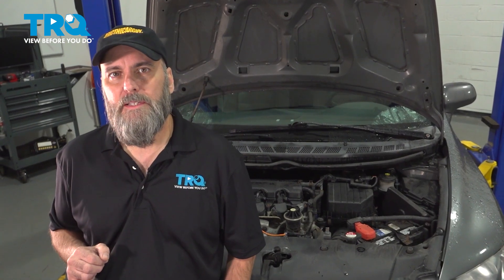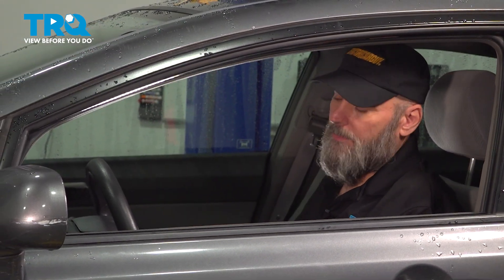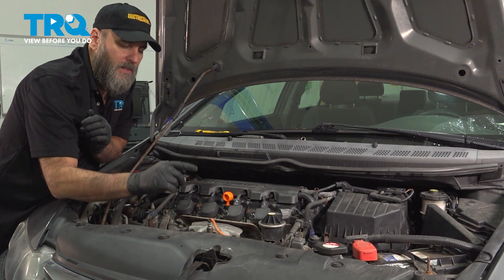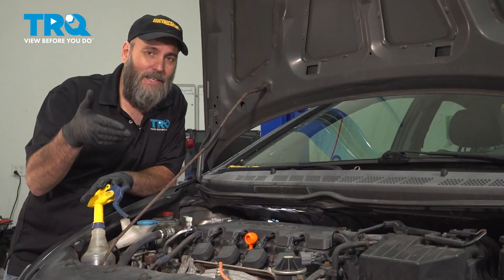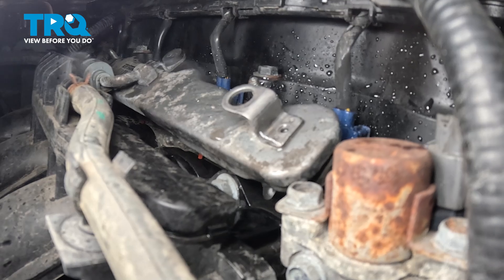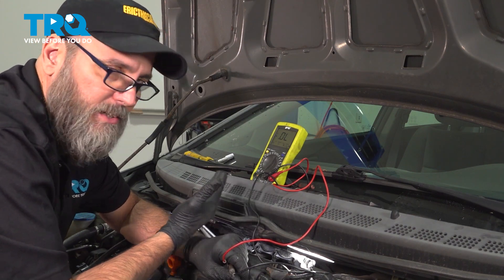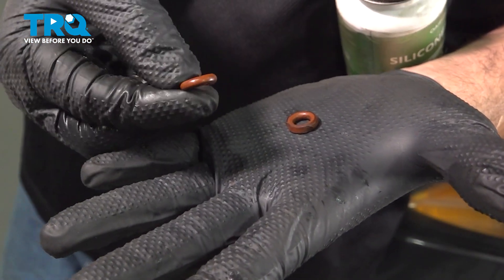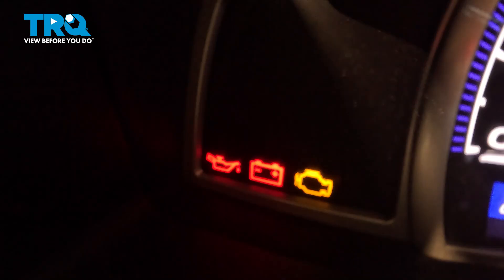EricTheCarGuy Explains Check Engine Codes: P0171 - P0174 Air Fuel Mixture Problems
He's back! EricTheCarGuy is here to tell you all about the check engine codes P0171 and P0174 which both have to do with air fuel mixture! Check out this video to learn the possible causes and how to fix these lean codes yourself! Check out the link above to find TRQ parts for your car or truck!